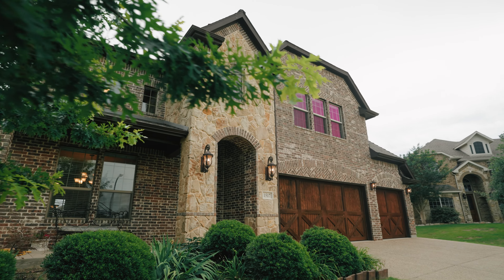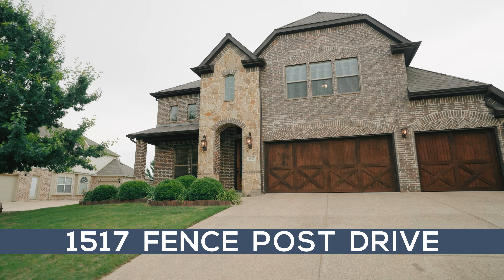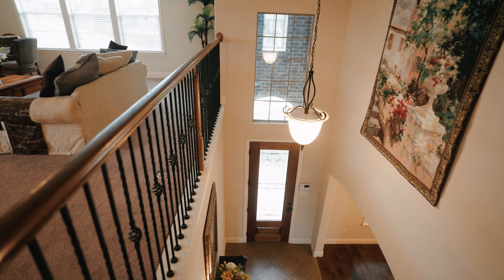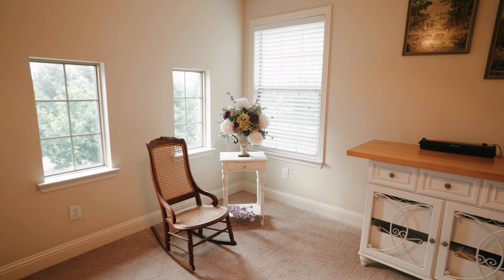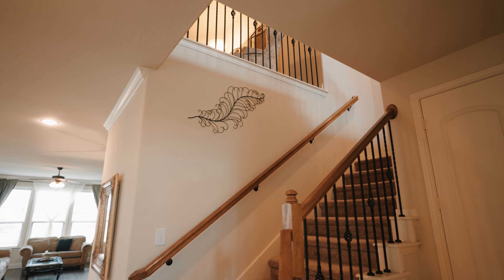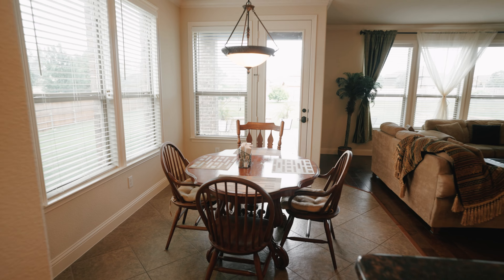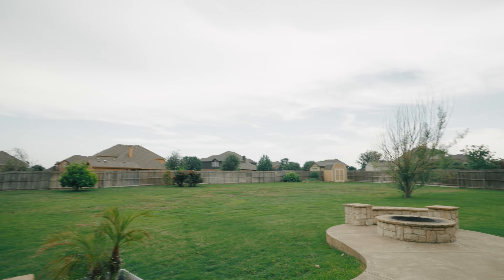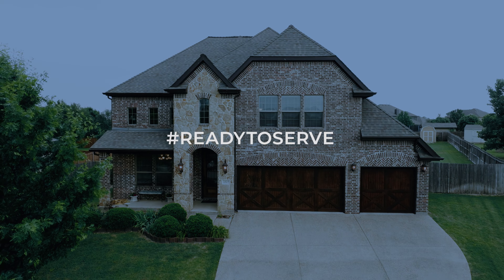1517 Fence Post Drive Fort Worth, TX 76052 | LEAGUE Real Estate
Welcome to 1517 Fence Post Drive Fort Worth, TX 76052! 5 Beds | 3 Full Baths | 1 Half Bath | 3,659 SqFt | 2010 Built |

Lovingly cared-for home in the dazzling master-planned community of Sendera Ranch. Feeding those coveted Northwest ISD schools and just minutes to Presidio Town Crossing, Alliance Town Center - and, most importantly, Costco, this neighborhood features multiple pools, parks, playgrounds, a splash pad, and sports courts. But even with so much to do around, you'll be glad to come home to this beautiful property. From its impressive curb appeal, to its traditional good looks inside, to the massive 0.6 ACRE lot, there's so much to appreciate. Recent improvements include a new 30-year roof, new HVACs units, and fresh whole-house exterior paint. Elevated finishes inside: bullnose corners, diamond-set tile, a gourmet kitchen with huge granite island perfect for gathering loved ones. Storage galore punctuates a high-function floor plan with multiple living areas and 5 bedrooms. Fruit trees, a huge patio with fire pit, and a metal-post reinforced fence grace the giant yard ready for your vision..